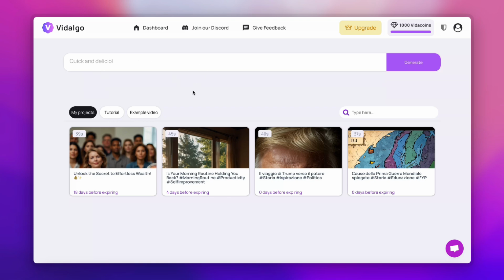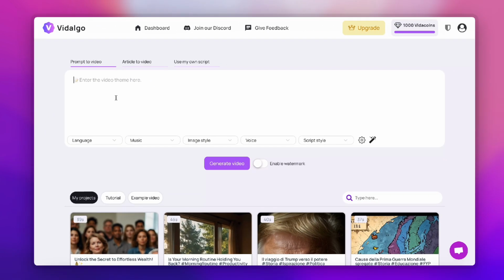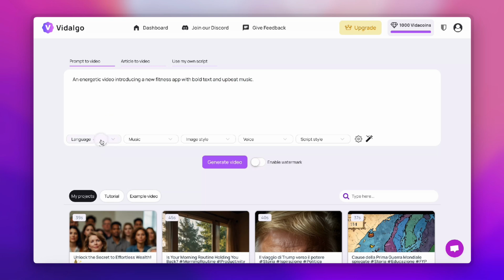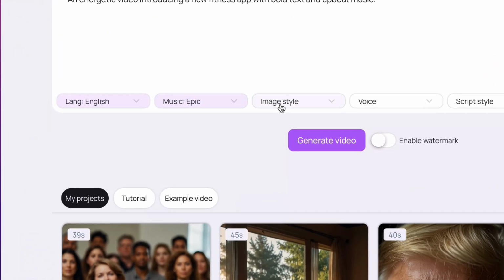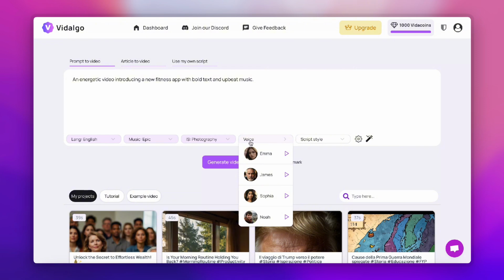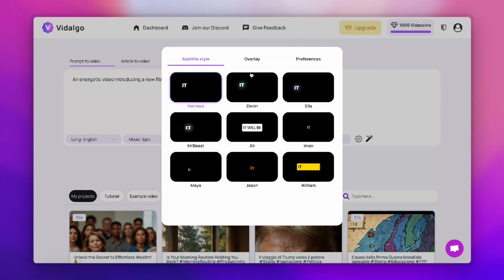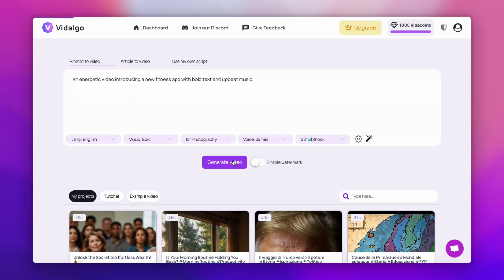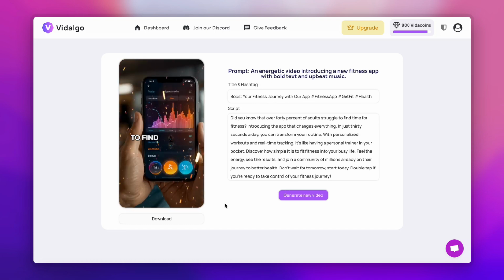How to Use Vidalgo’s PromptToVideo Feature: Create Custom Videos in Minutes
Discover how to use Vidalgo’s most popular feature, PromptToVideo, to create incredible videos in just a few clicks. In this tutorial, we’ll walk you through how to:
 • Write an effective prompt to get the best results.
 • Customize your video with language, music, image styles, voice options, and more.
 • Use advanced settings like overlays, subtitles, and preferences.

Once your video is ready, learn how to download and save it to your projects. It’s quick, simple, and fully customizable!

Have questions? Leave a comment or join us on Discord for support and tips.